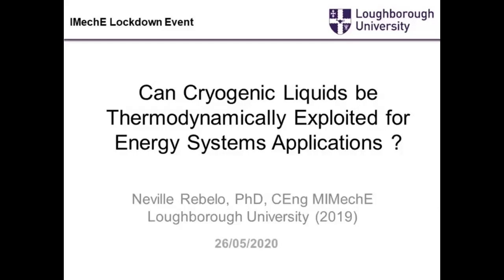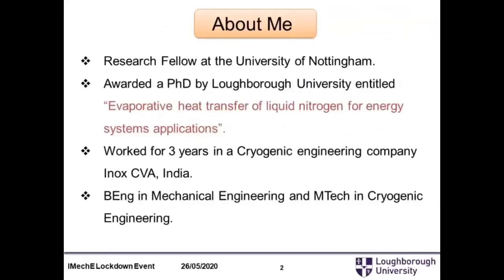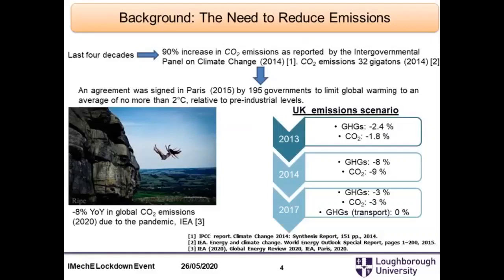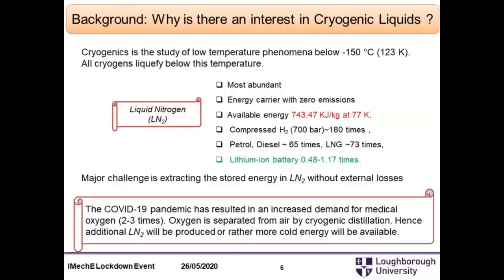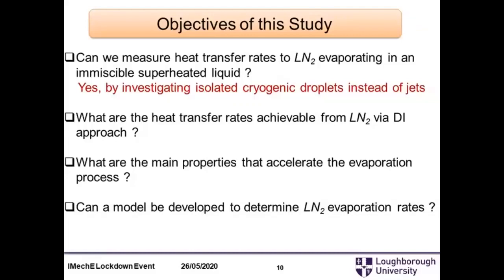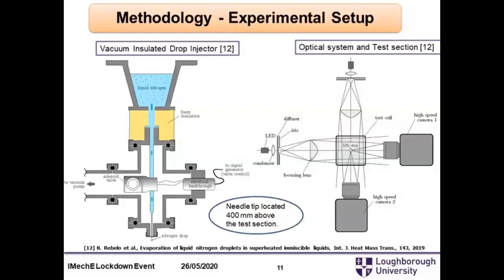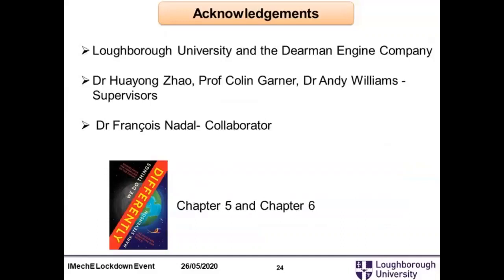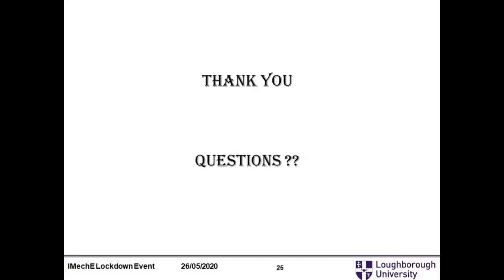Can cryogenic liquids be thermodynamically exploited for Energy Systems Applications? Webinar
In this webinar held by members of our Leicester Region,  Dr Neville Rebelo will give a talk entitled “Can cryogenic liquids be thermodynamically exploited for Energy Systems Applications?” The talk will discuss measuring evaporative heat transfer to liquid nitrogen droplets in superheated immiscible liquids.

Dr Neville Rebelo is a Research Fellow at the Gas Turbine and Transmissions Research Centre (G2TRC) at the University of Nottingham. His main research interest is in thermofluids where he studies droplet dynamics and heat transfer to cryogenic droplets.